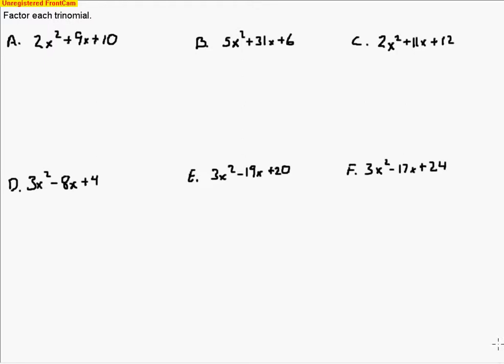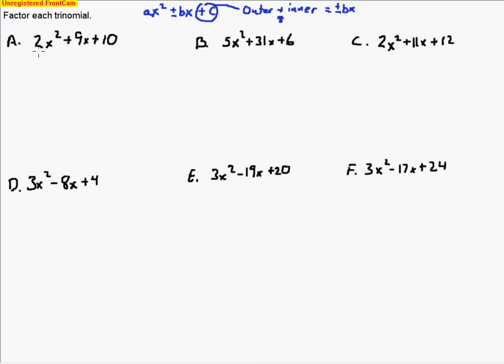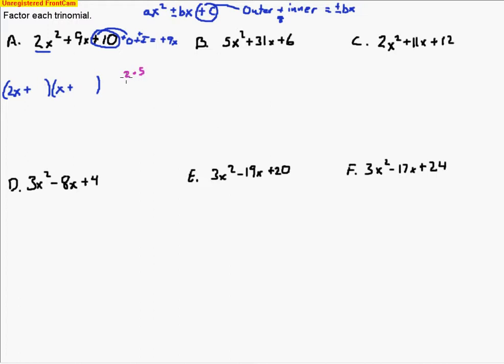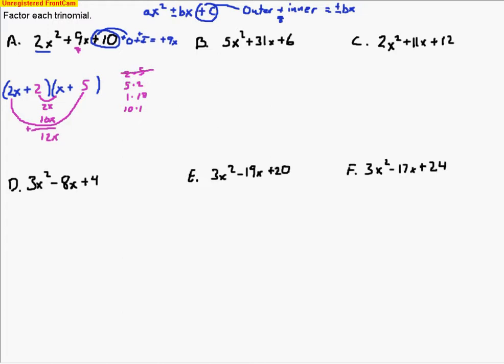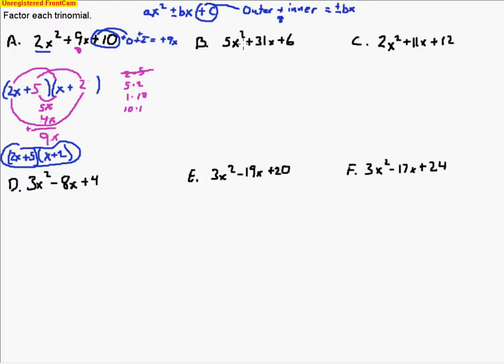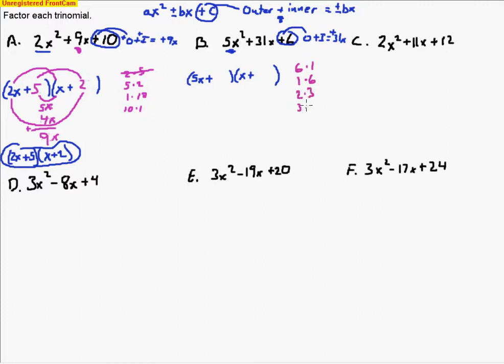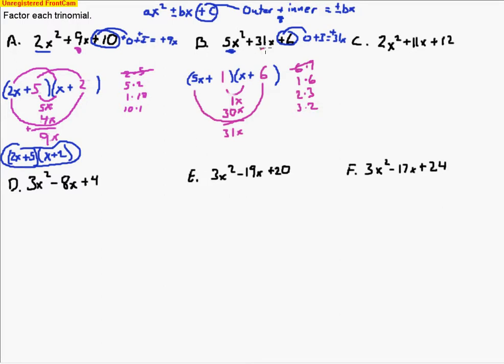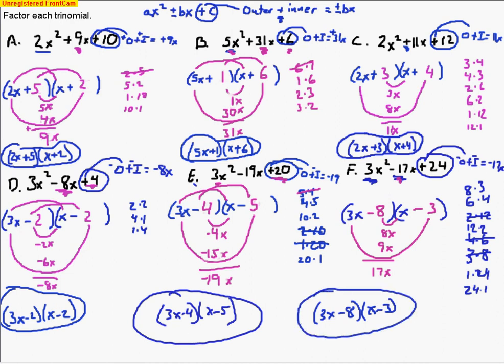Algebra A Day 90 Factoring Trinomials 8 4